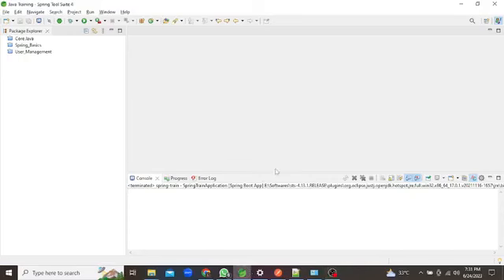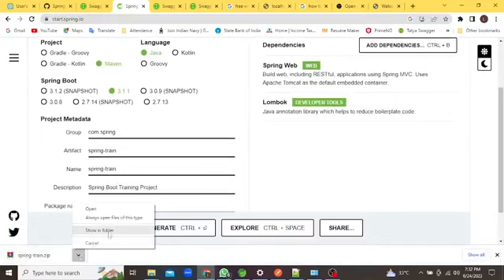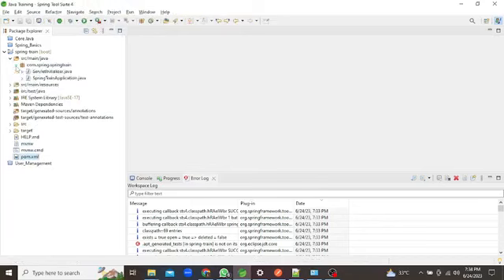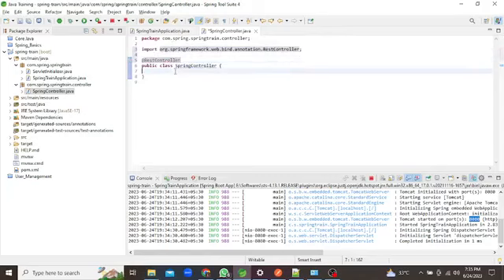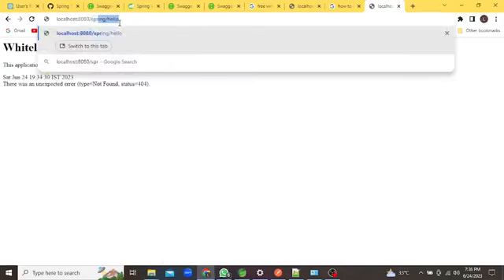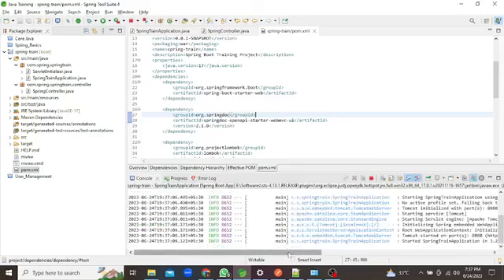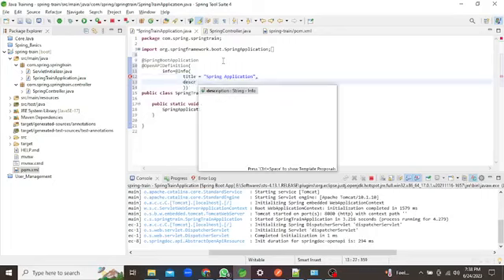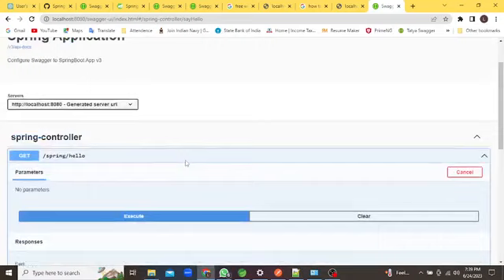How to Configure Swagger to SpringBoot Version 3